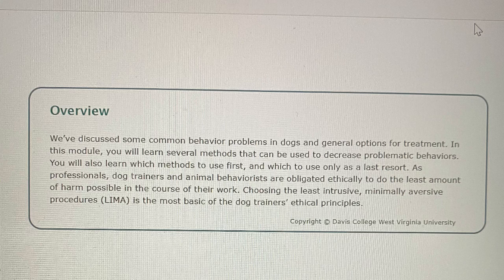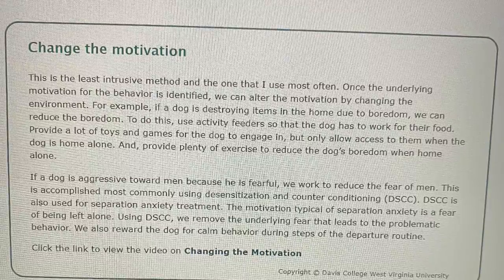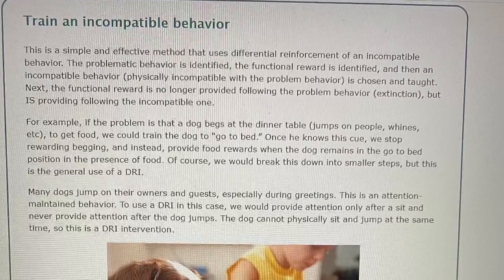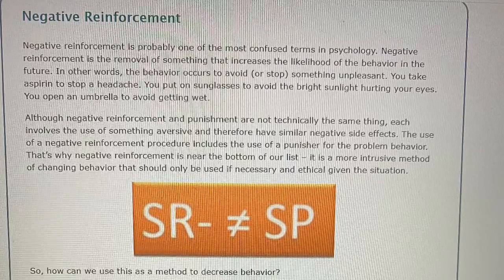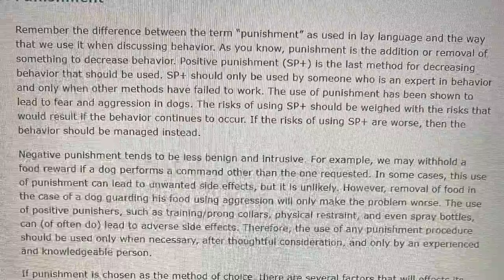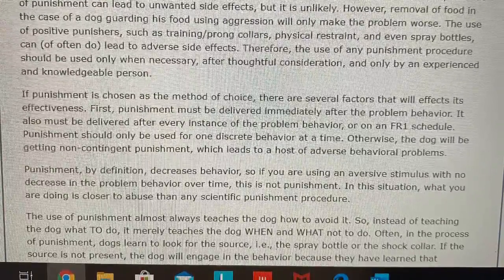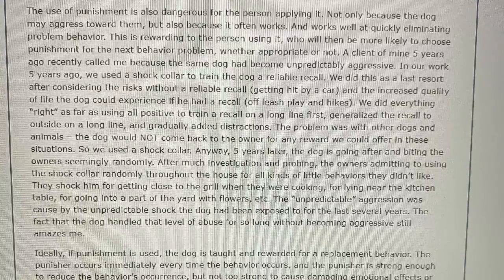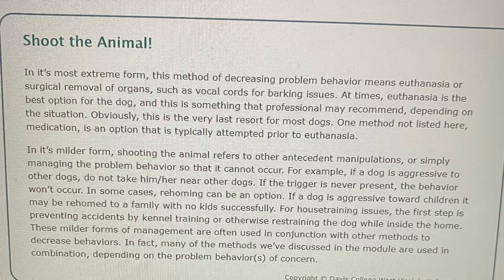Week 3: Module 3.3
(In module content videos)